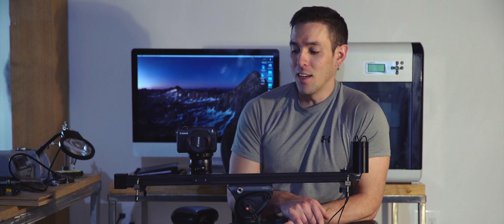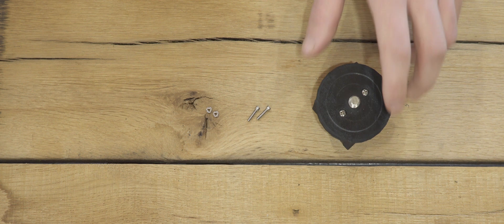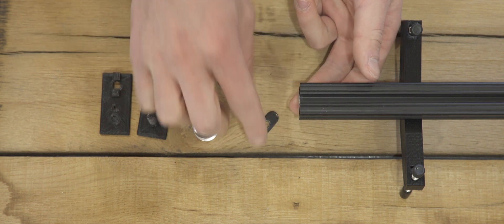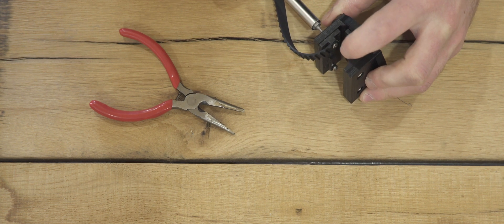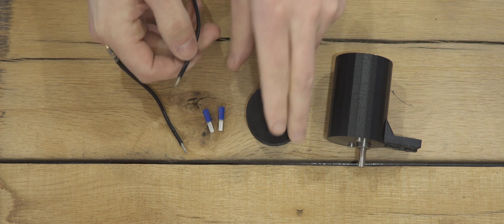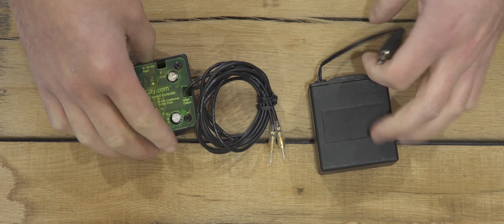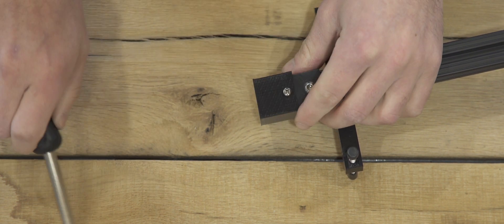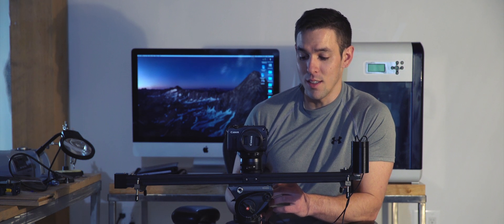Ultralight DIY Slider Part II: Motorized!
STL download link coming soon!

Note: Apparently the 45RPM motor I used has been discontinued. The closest thing I can find right now is a 60RPM motor that is the same size. 60RPM is actually better for live action, but I can't currently vouch for its vertical pulling power - but I do have one laying around that I can swap out and test. It should be practically comparable to the 45, because the weak point in the system as shown here isn't the motor - it's the belt: it will skip teeth even though the motor can theoretically pull the weight. The limit of the belt seems to be about 6-7lbs.

If you were doing timelapse, you could also probably get away with a smaller, cheaper motor, since noise is not an issue. If you didn't need huge pulling power, you could even try one of the very small micro gear motors that are widely available for about $15. I think they would do just fine on even small inclines.